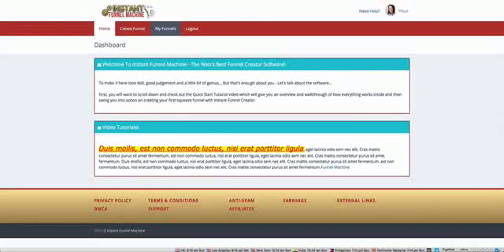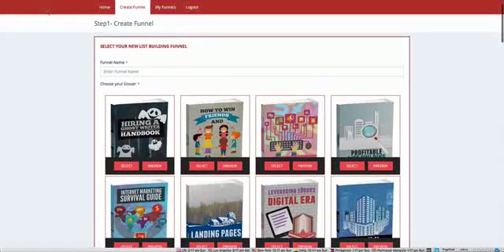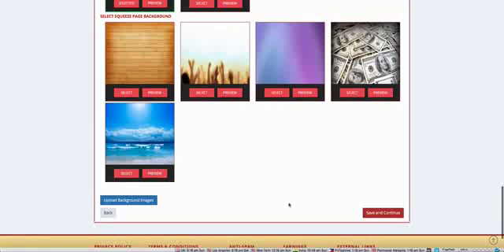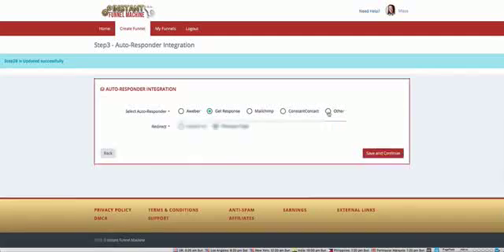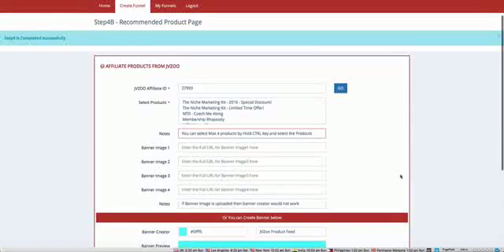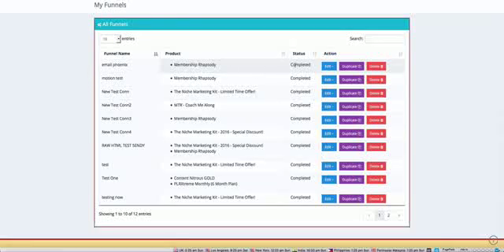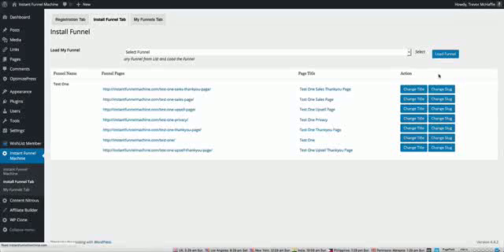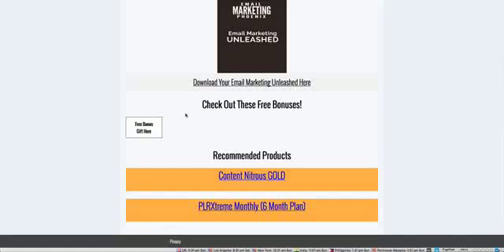Professional Squeeze page funnel builder - Instant Funnel Machine